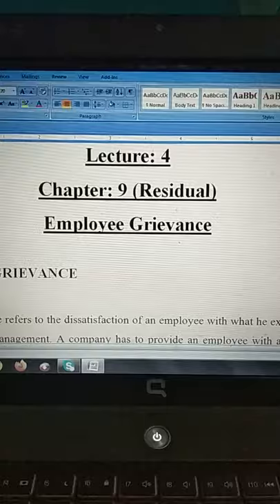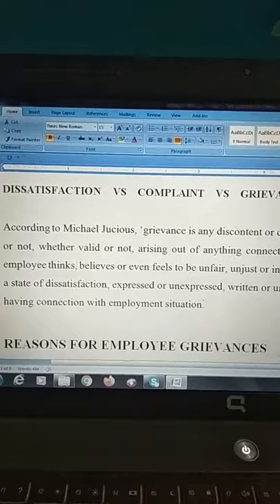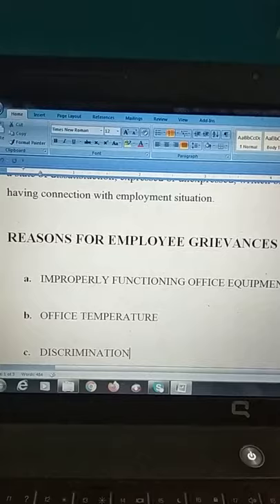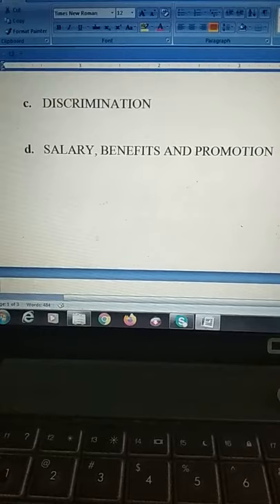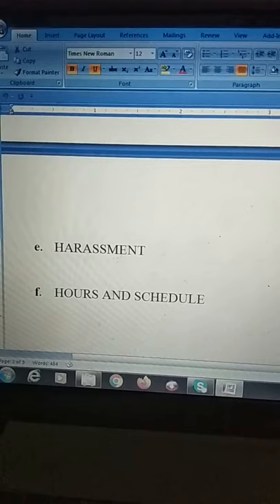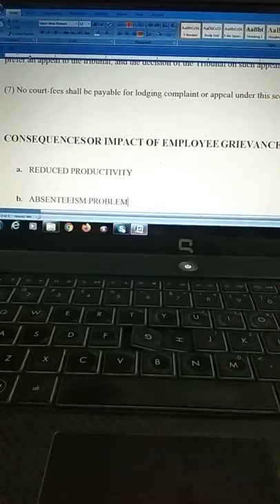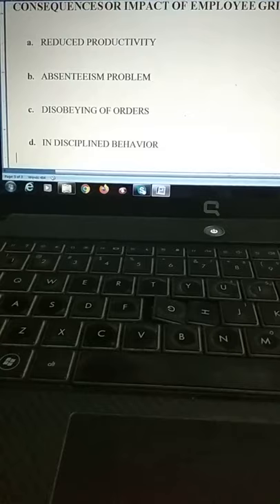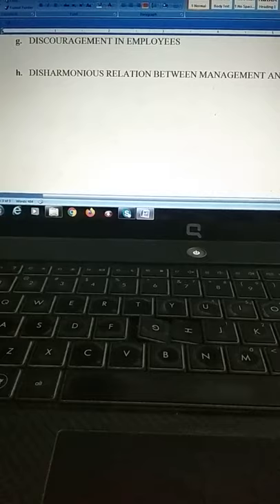Employee Grievance Lecture 4 by Mohammad Mosharraf Hossain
Topic covered:
1. Concept of Employee Grievance
2. Difference among dissatisfaction, complain and grievance
3. Reasons for Employee Grievance
4. Grievance handling procedure
5. Effects of Employee Grievance on organizational activities